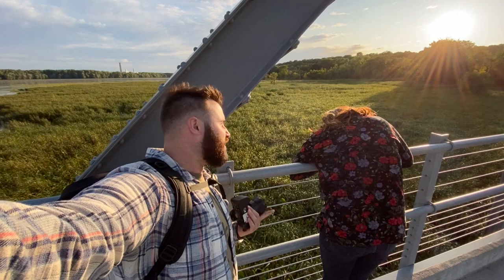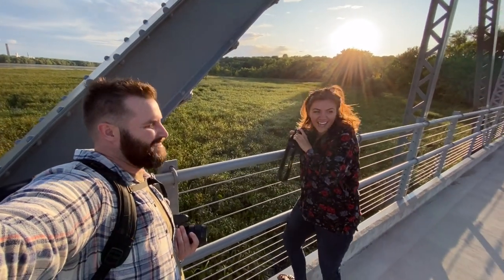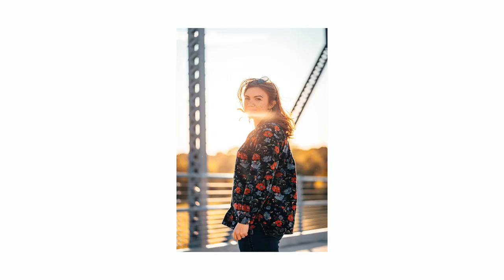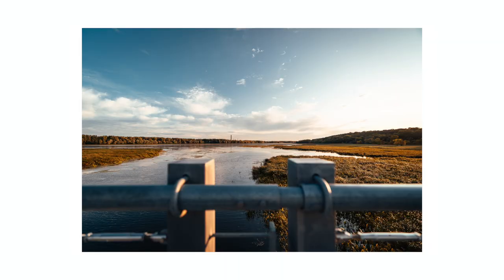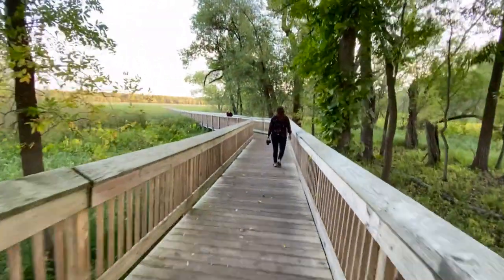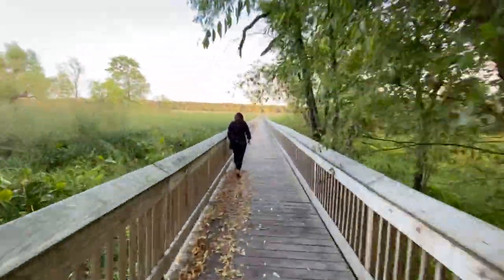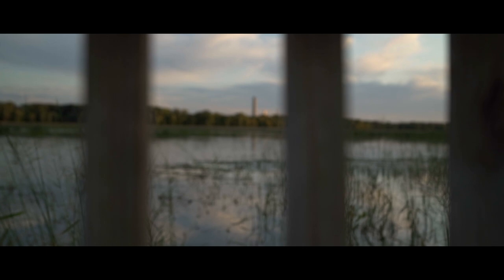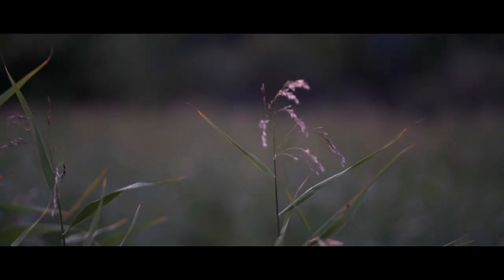Create for the Sake of Creating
Be a creator, stop being a waiter. Go, start, make something now. Stop waiting for the right opportunity, go make it.